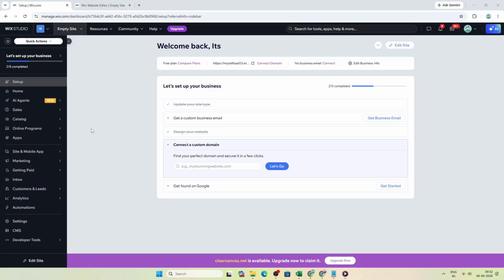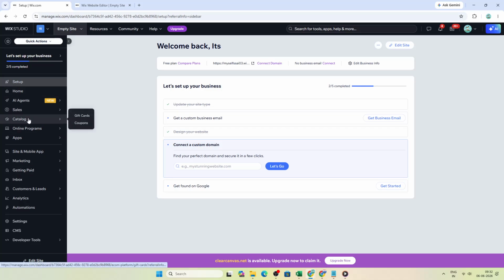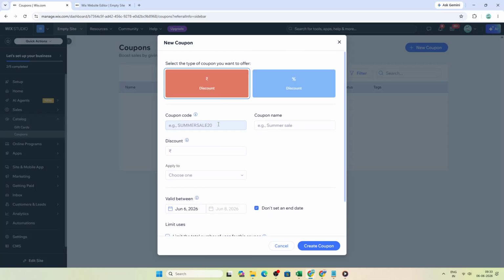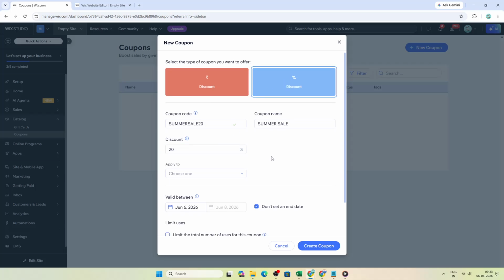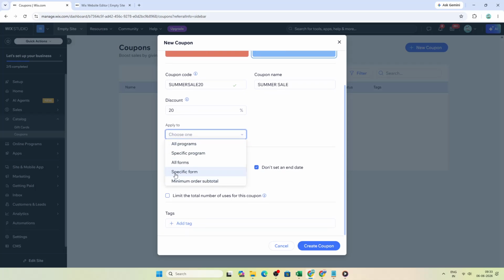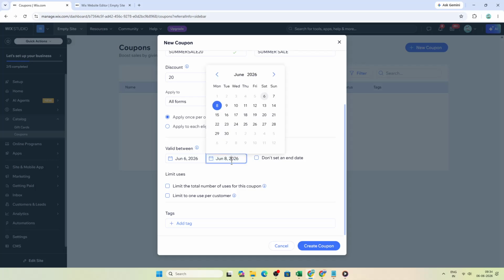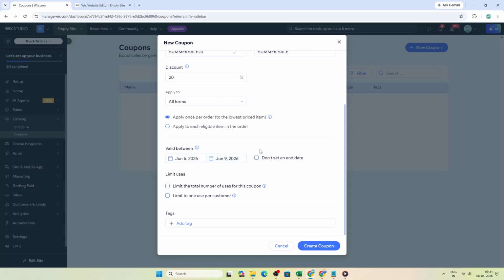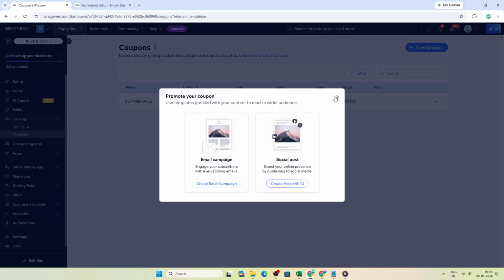How To Create A Coupon Code In Wix (Updated)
Learn how to create a coupon code in Wix with this updated step-by-step tutorial for Wix E-commerce store owners. This video covers everything you need to know about Wix discounts and promotional codes to boost your online sales.